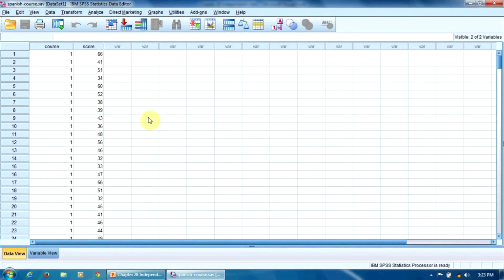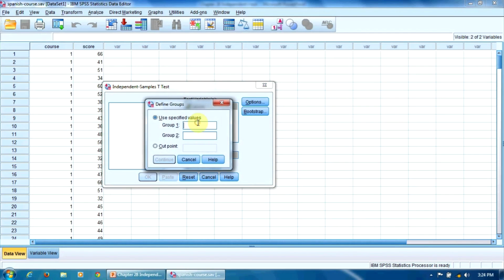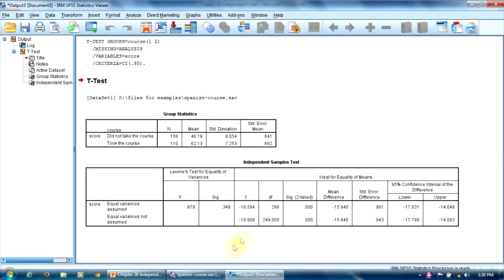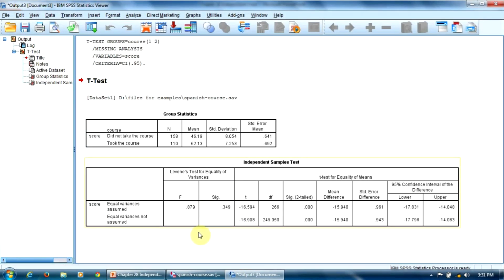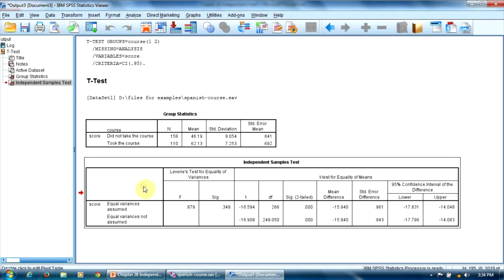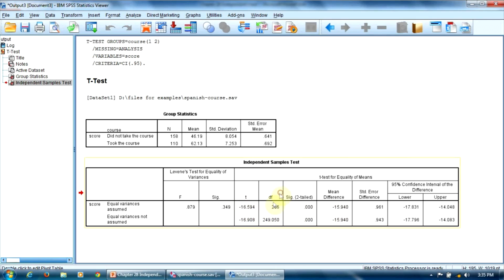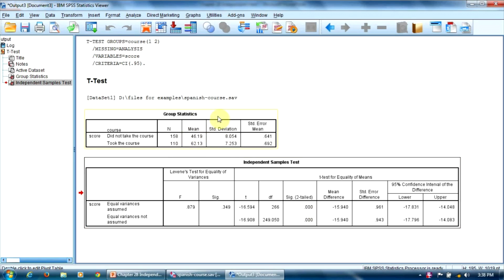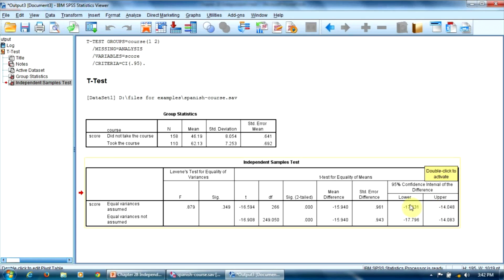Lesson 22 - The Independent-Samples T Test (intepreting the results)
56 essential analyses techniques from basic to advanced -  the most comprehensive SPSS video course –give it a try today!

The independent sample t test is used to find out if a difference exists between the means of two independent groups on a continuous variable. More example, this test let us determine if the difference between the means is statistically significant.

For example, if we want to find out whether there is a difference between male and female employees, with respect to the average salary, we can use the independent samples t test.